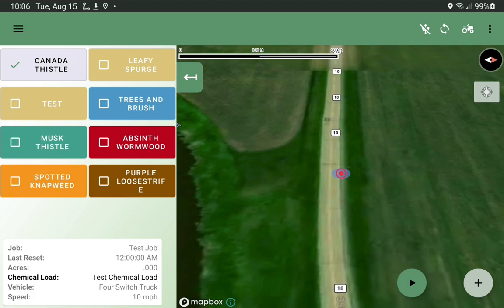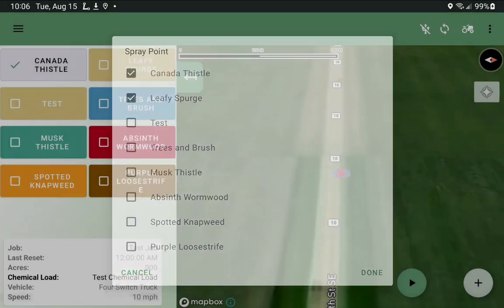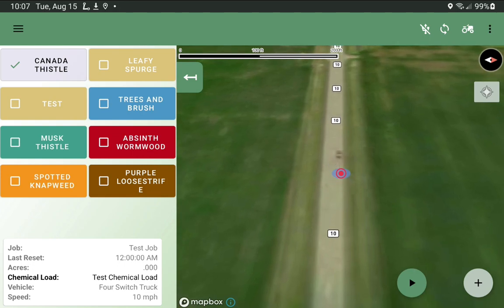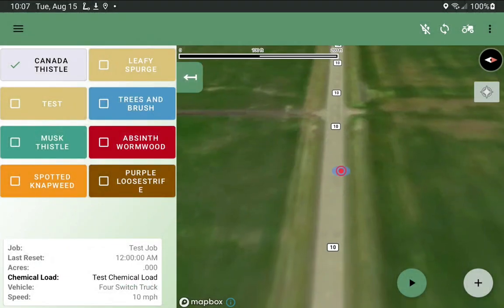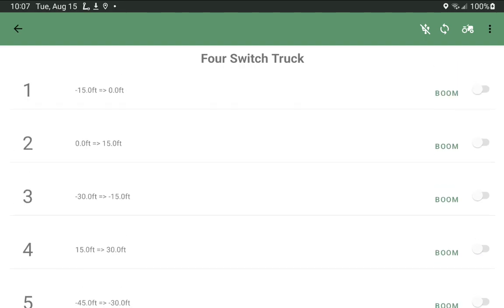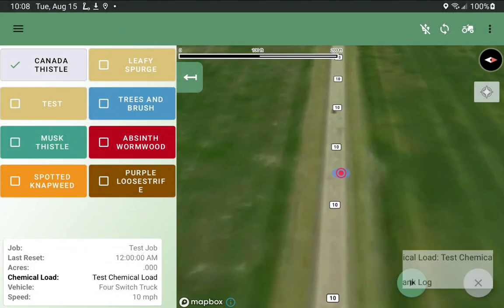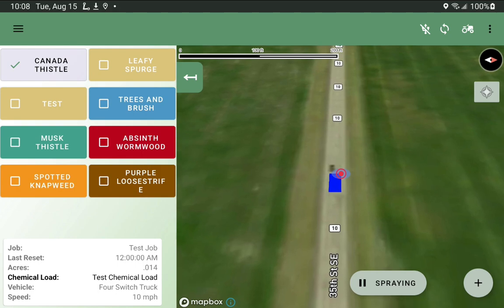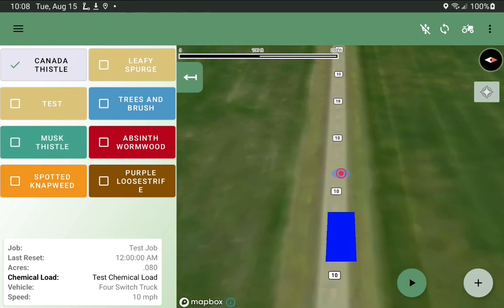SpraySync Manual Spray Tracking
Demonstration of how to track spraying when you don't have a SpraySync monitor box connected.